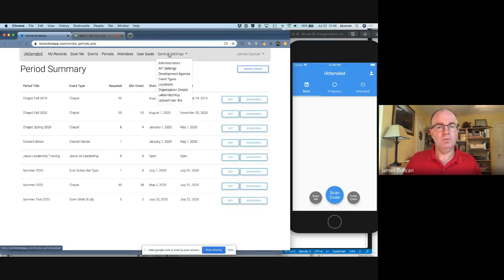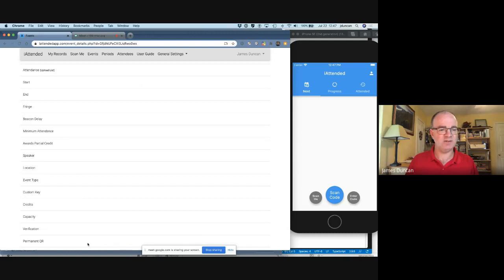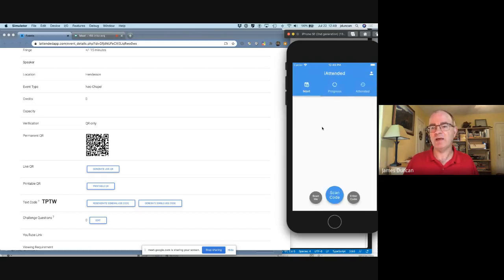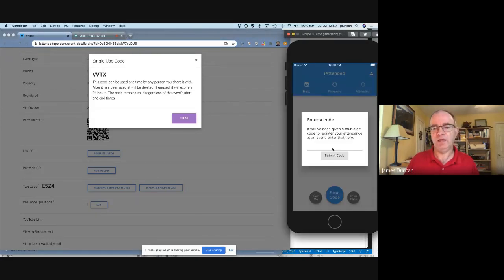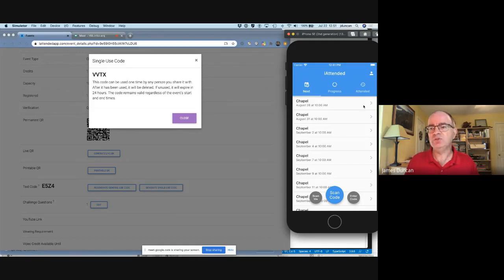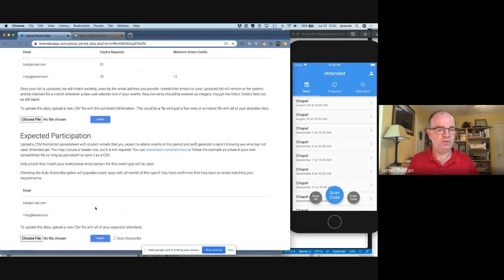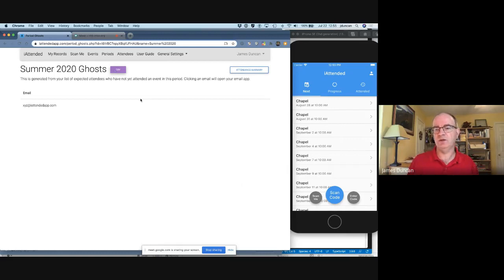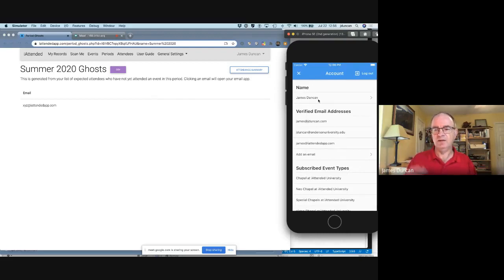iAttended Enrollment Strategies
The video reviews and demonstrates the two main ways to get students connected to your events once they've downloaded the app. You can create a zero-credit generic event with a text code that you can publicize, or you can upload a list of email addresses of all the people you expect to participate during a semester.